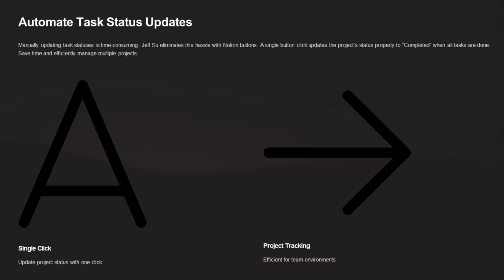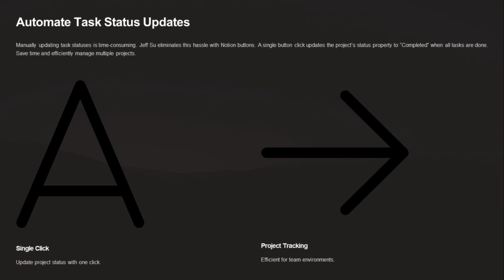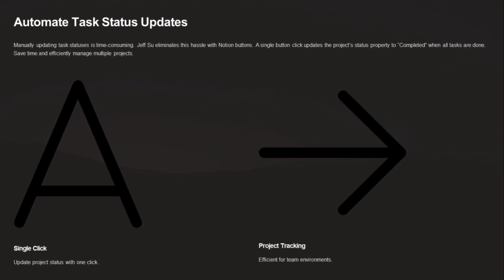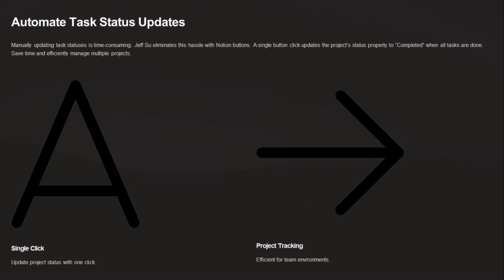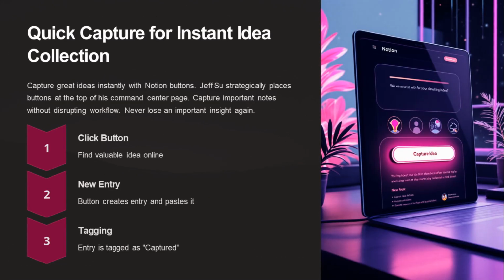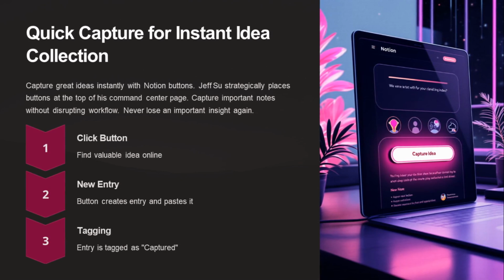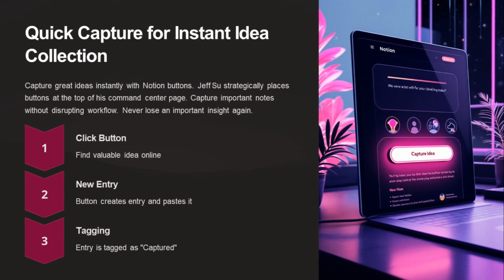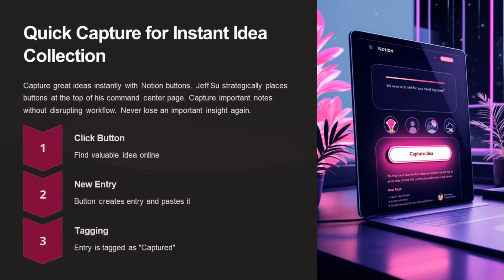Boost Your Productivity with Notion Buttons Like Jeff Su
Jeff Su enhances his Notion workflow using buttons in three powerful ways: automating task status updates, enabling quick idea capture, and creating multiple project-related tasks instantly. These techniques help streamline productivity by reducing manual work, making Notion an even more effective tool for both personal and professional use.